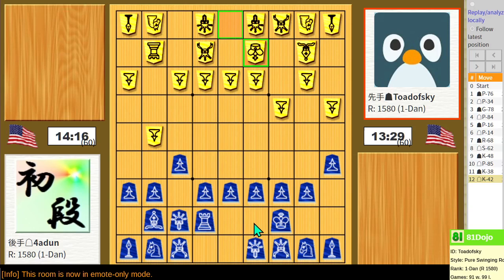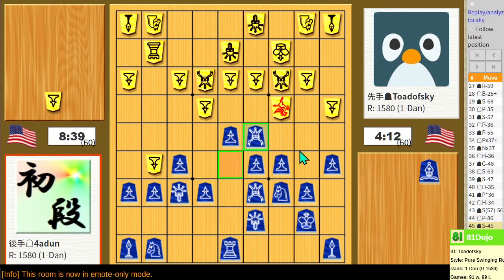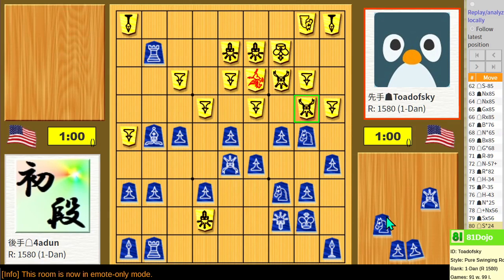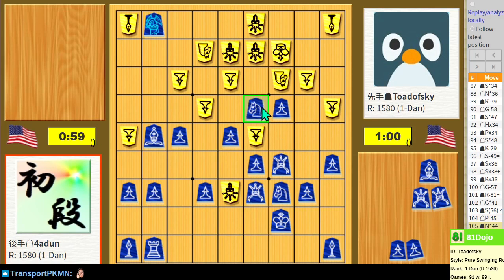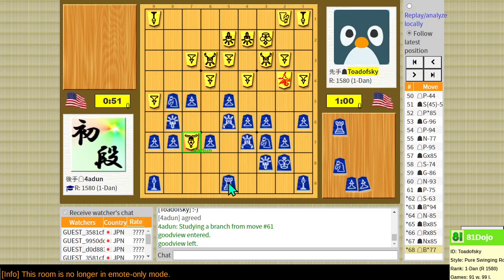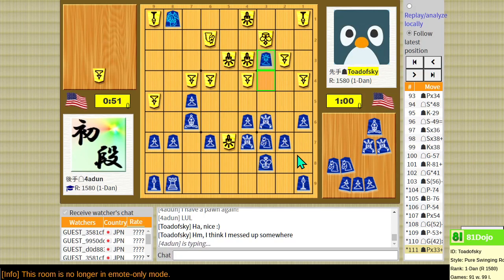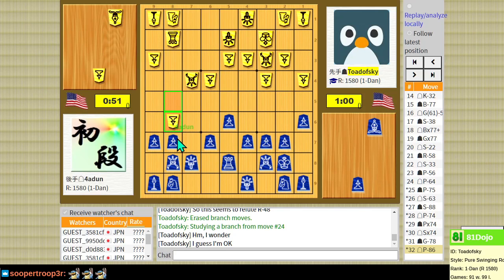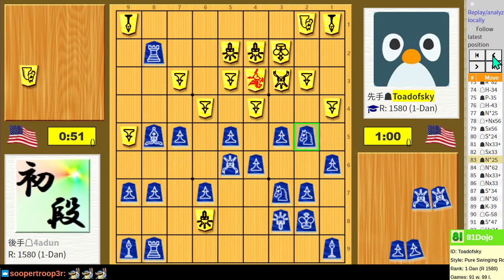Teaching ladder with 4adun (1-Dan) on 81Dojo.com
In a teaching ladder, each player plays a higher-rated opponent and a lower-rated opponent, and players review each game. Lately I have been playing new openings, so my opponents can teach me new ideas.